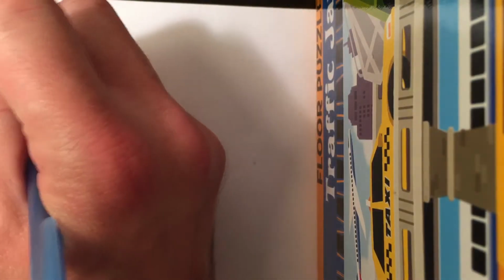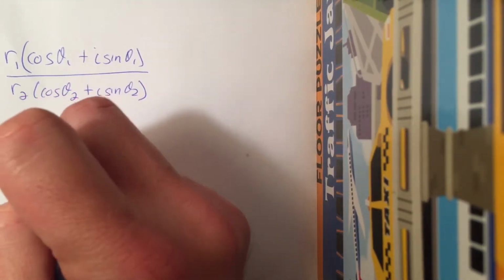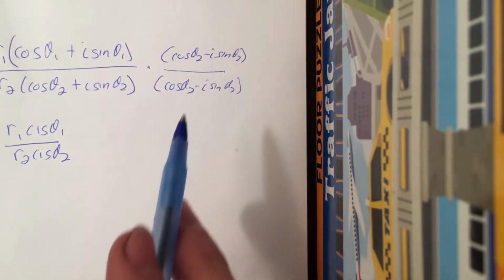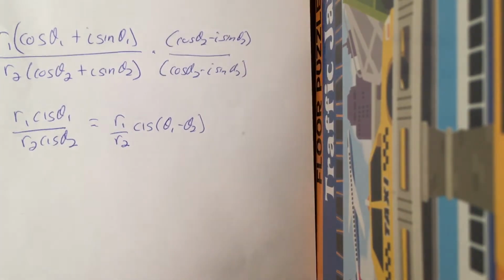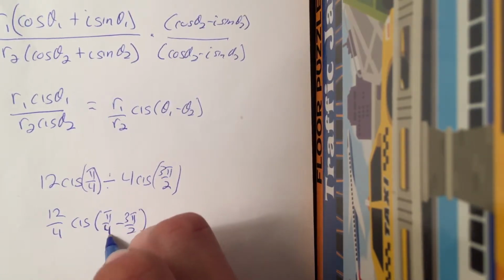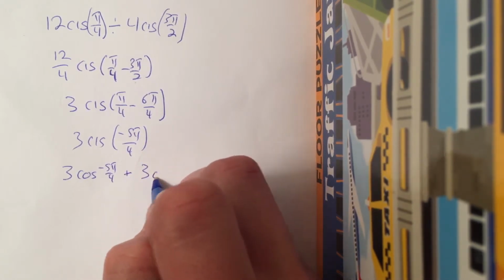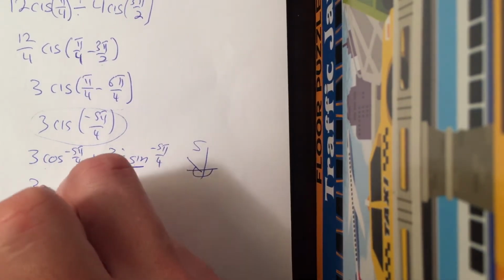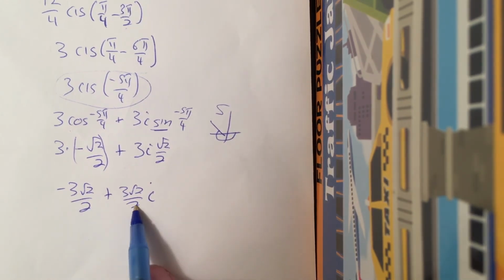Precalc 9-7 Dividing